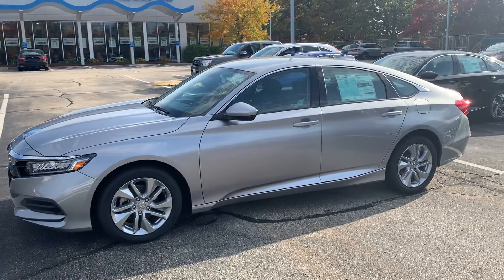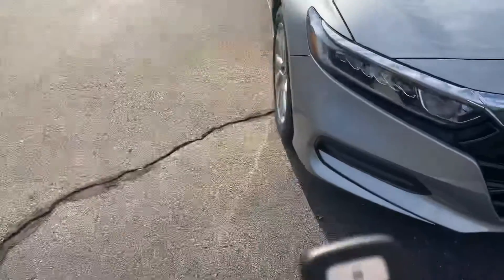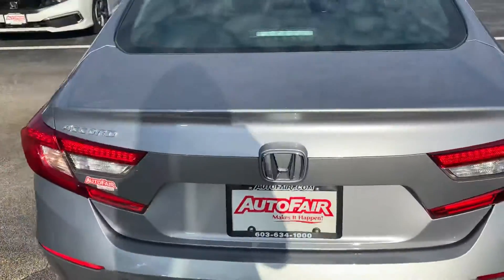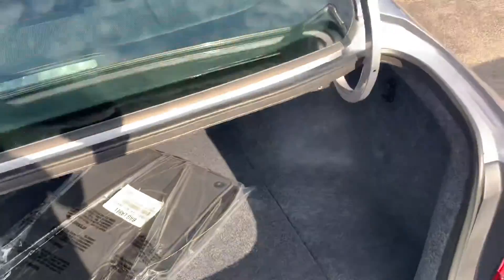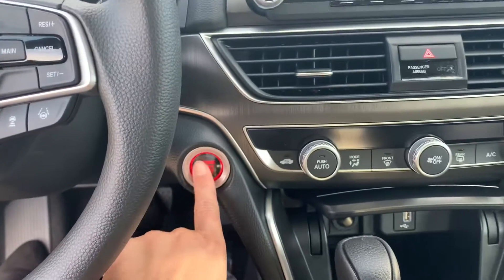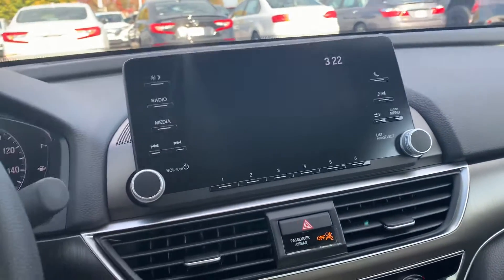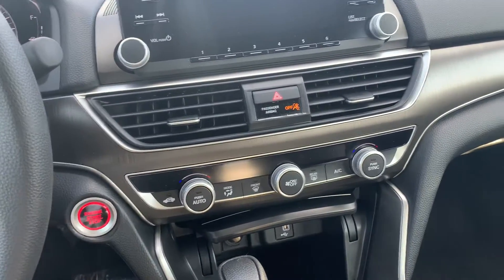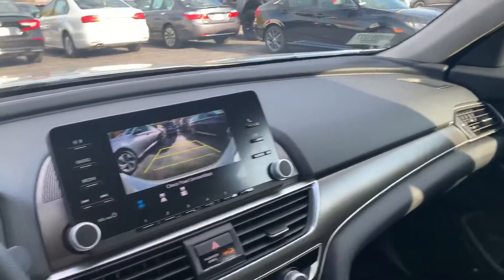Lou’s 2020 Honda Accord LX!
Hi Lou, I was able to do a quick walk around of the Honda Accord LX for you just now.